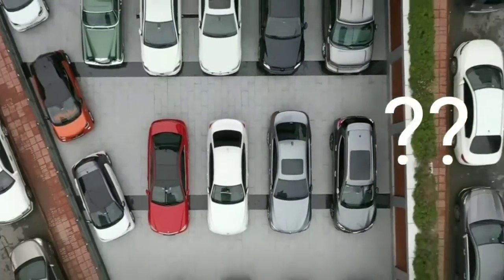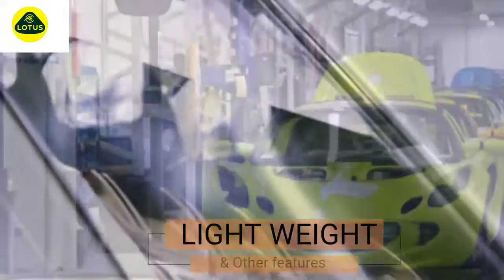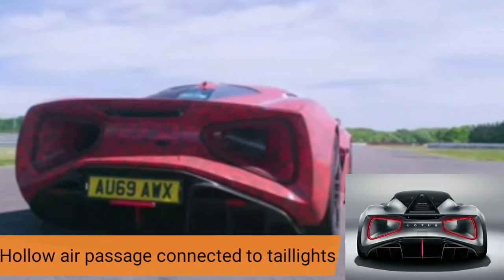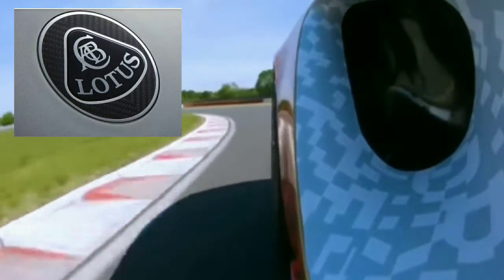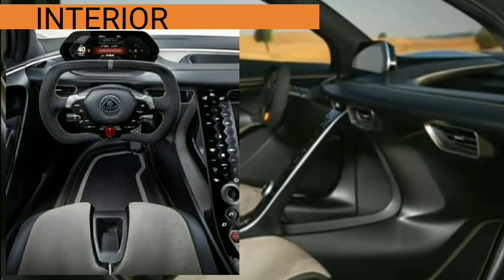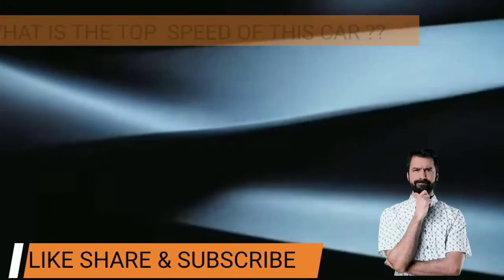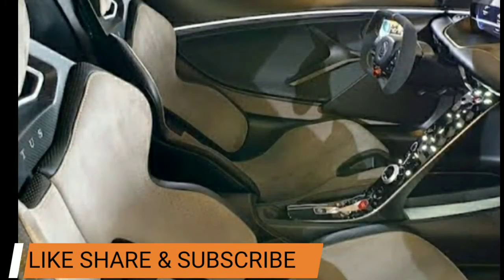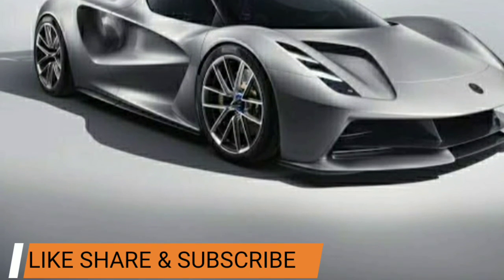Lotus Evija car | The Indian electric super car!!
Lotus Evija is a super car in India which is fully electric, the lotus evija costs 2.5 million rupees, it can reach at a top speed of 200MPH, it can go from 0-60 mph in just less than 3 seconds, Hats off to India for producing a beast.
supercars of indianapolis,